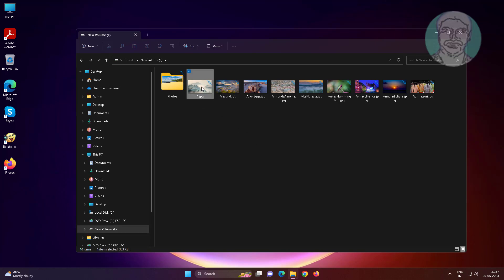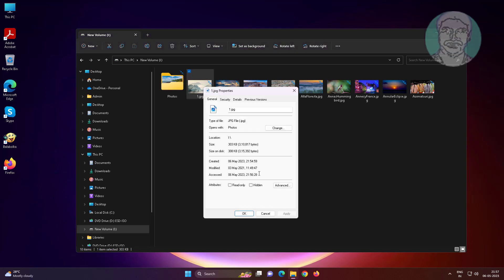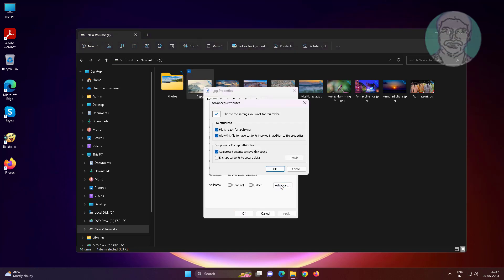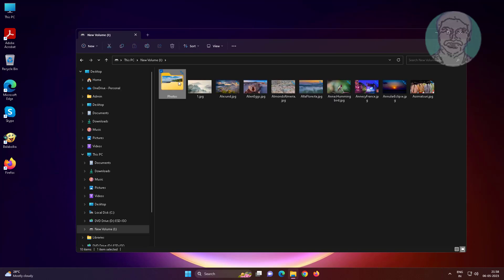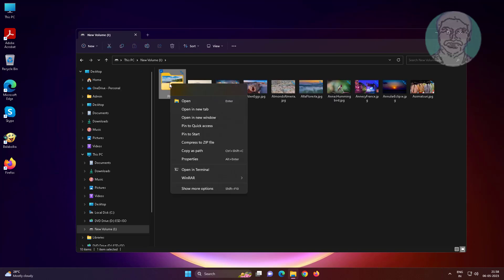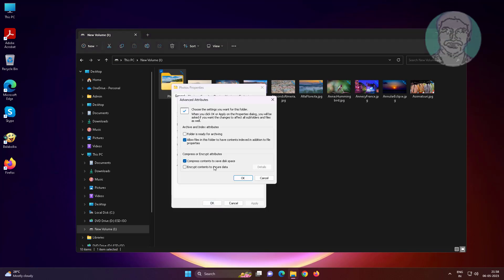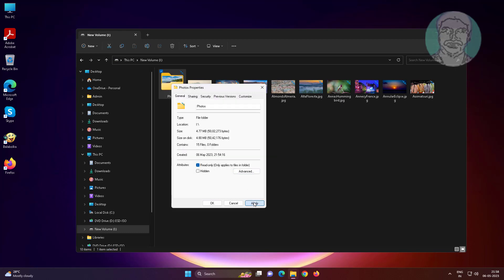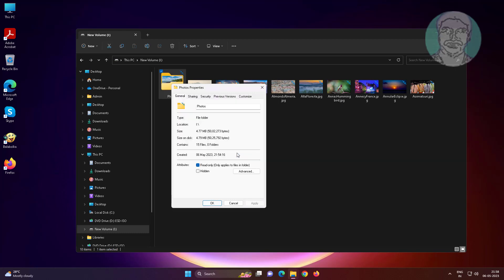How to Remove Two Blue Arrows On Icons In Windows 11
This Tutorial Helps to How to Remove Two Blue Arrows On Icons In Windows 11

00:00 Intro
00:17 Change File Properties
00:43 Change Folder Properties
01:06 Closing